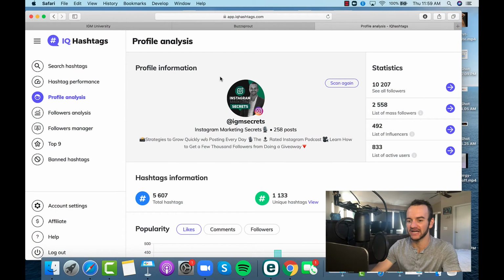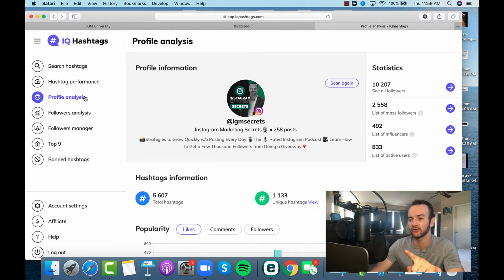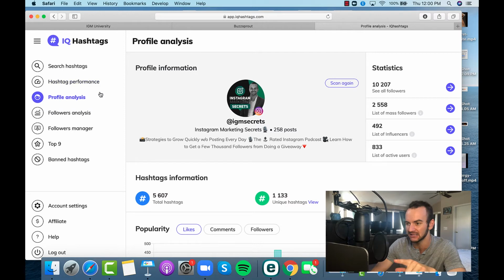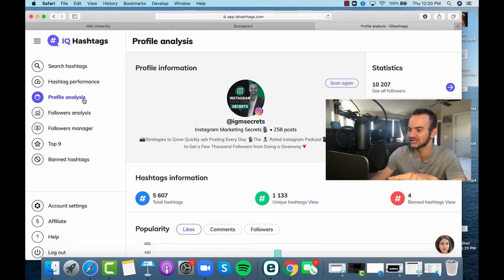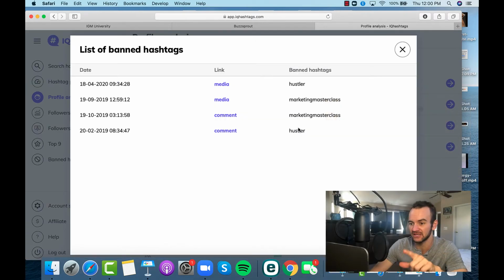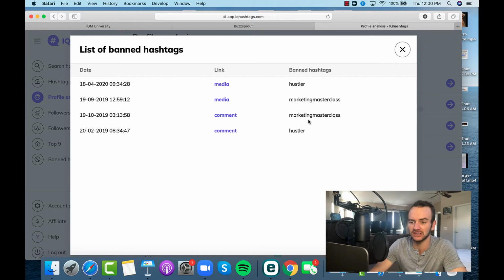How to Remove an Instagram Shadowban in 2021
Getting less hashtag impressions or none at all?

You will likely fall under one of these three problem categories related to an account suffering from a lack or reach and engagement.

I'll of course detail what you need to do to resolve this and if you happen to have problem #3 (an actual shadowban) you'll thank me when you see the solution is simple and quickly effective to get it removed!

Instagram shadowbans are often not actually shadowbans so I will discuss those scenarios with you too.

ENGAGEMENT STILL NOT COMING BACK? COMMENT YOUR INSTAGRAM HANDLE BELOW AND I'LL PERSONALLY GO OVER TO YOUR ACCOUNT AND SEE IF YOU HAVE A SHADOWBAN  FROM SOMETHING OTHER THAN WHAT I MENTION IN THIS VIDEO!

Listen to New Episodes of the Instagram Marketing Secrets Podcast on any podcast platform